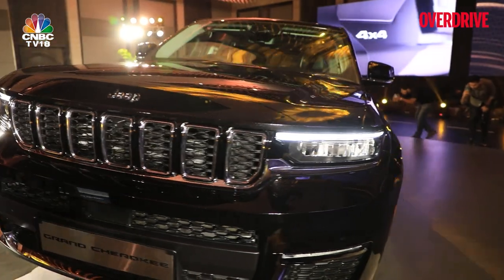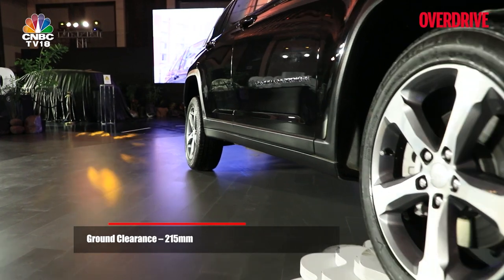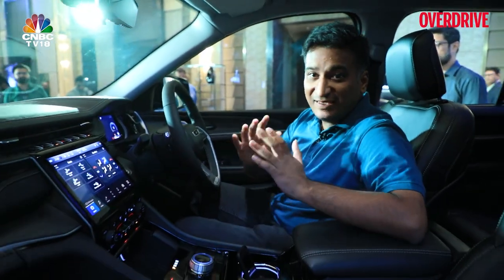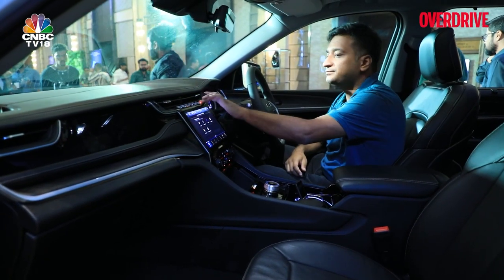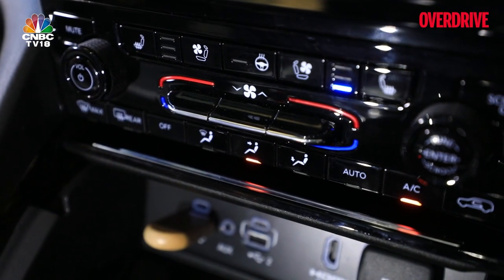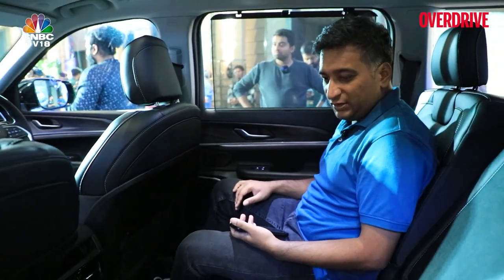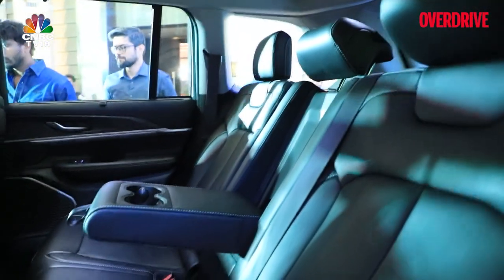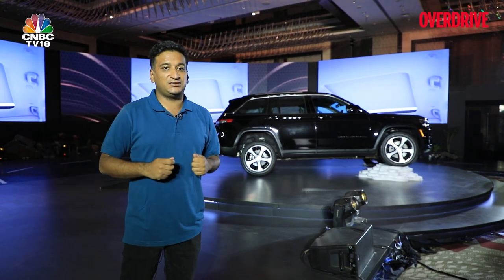Jeep Grand Cherokee Walkaround | Overdrive | CNBC-TV18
The fifth-gen Jeep Grand Cherokee has been launched in India at a good price of Rs 77.50 lakh. The SUV is locally assembled and India is the first right-hand-drive market to get this iteration of the  Grand Cherokee. The Jeep Grand Cherokee gets a single engine option, the 2.0-litre turbo petrol from the Jeep Wrangler with 268PS and 400 Nm, pairing with the 8-speed ZF torque converter. The Grand Cherokee has quite a bit of off-road kit expectedly and will feature the Quadra-Trac I 4x4 system along with terrain modes. The Jeep Grand Cherokee gets features like full leather upholstery, cabin noise cancelling, connected tech, a 10-inch HUD, a 10.1-inch touchscreen infotainment, a 10.25-inch digital instrument cluster as well as a 10.25-inch front passenger touchscreen. Also seen features are four-zone climate control, panoramic sunroof, powered front seats, heated and cooled front seats, ambient lighting, panoramic sunroof and second-row window shades. The full suite of ADAS functions is a notable addition to the Grand Cherokee. This is accompanied by 8 airbags, 360-degree cameras, TPMS, a digital rearview mirror and stability control.

n18oc_business